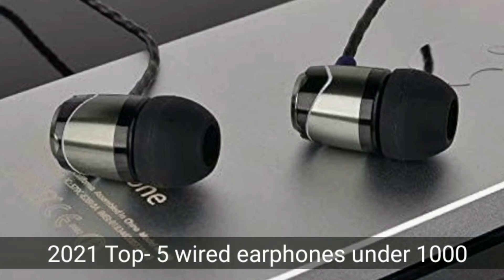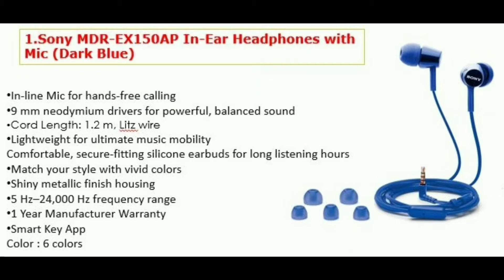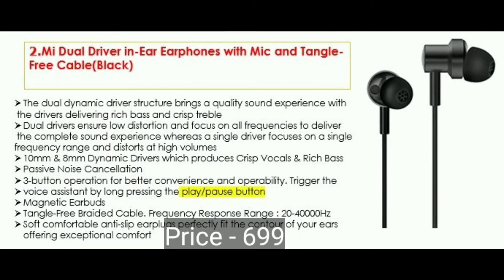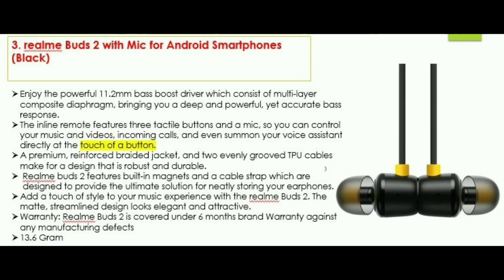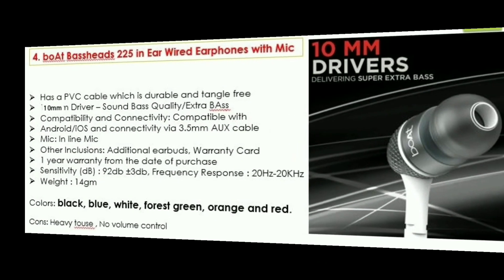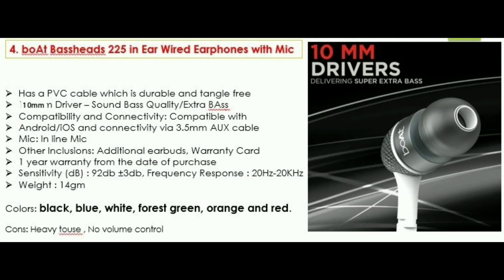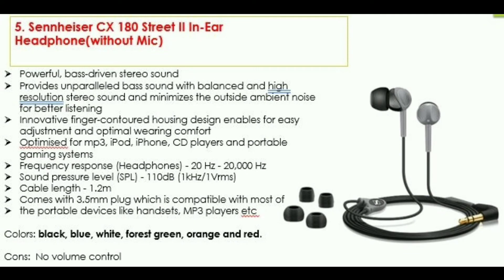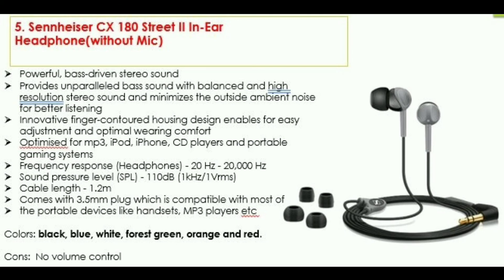best budget wired earphones/best wired earphones under 1000/top 5 wired headphones under 1000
This video contains Best wired earphones under 1000 in Tamil 2021/Top 5 wired Ear phones under 1000 in Tamil 2021/Best wired headphones under 1000 in tamil

Top5wiredearphones2021/bestwiredearphonesunder1000#